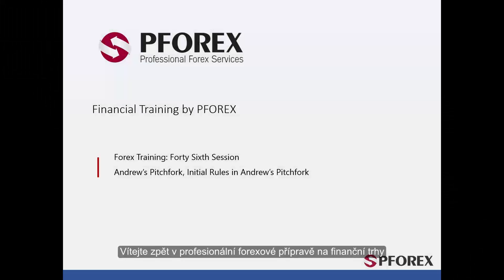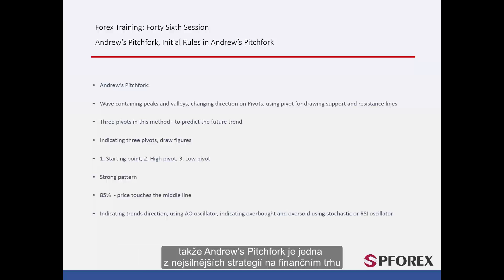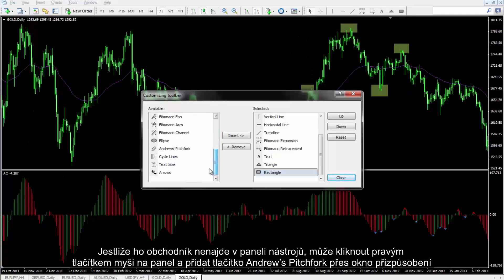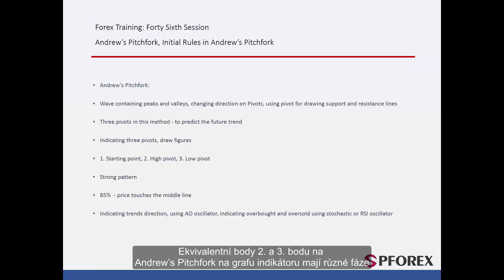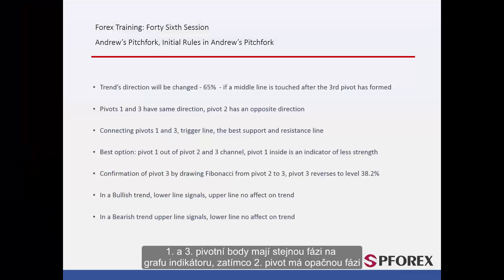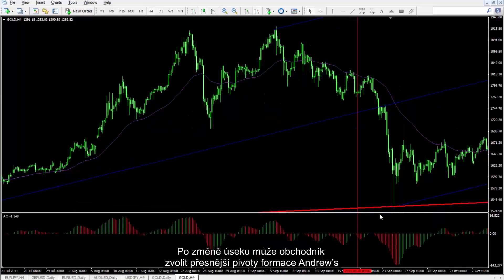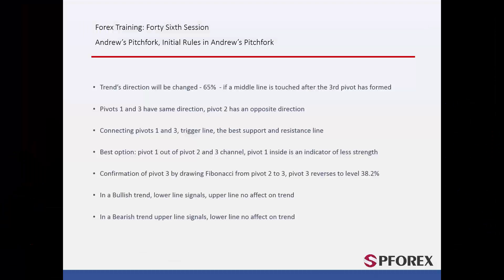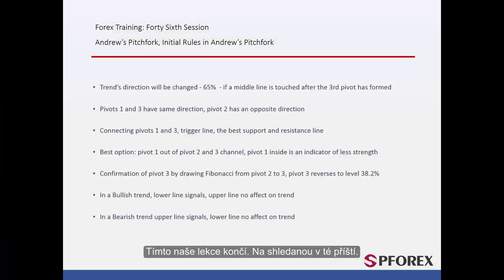46 Indikator Andrew’s Pitchfork